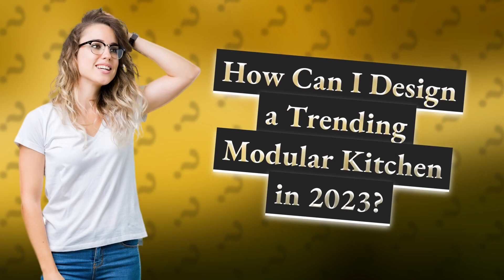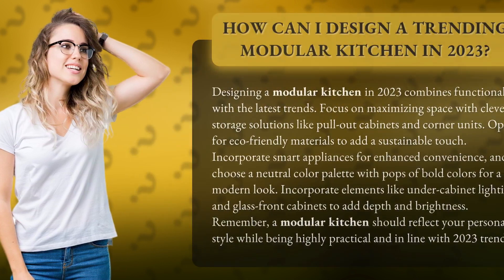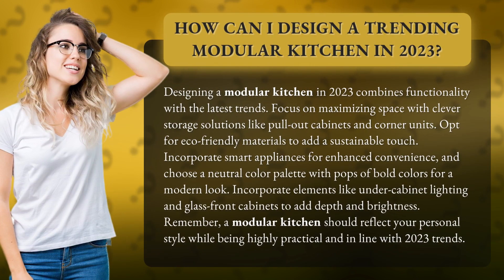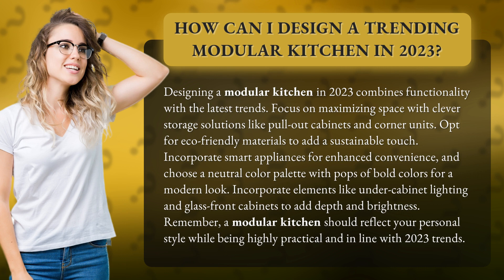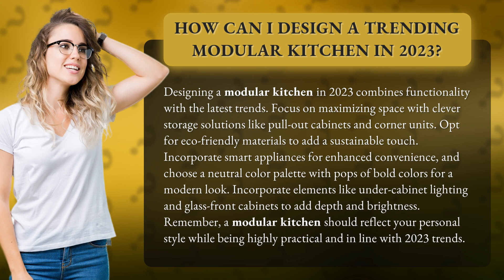How Can I Design a Trending Modular Kitchen in 2023?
Designing a Trending Modular Kitchen in 2023 • Trending Modular Kitchen 2023 • Discover how to design a modular kitchen in 2023 that combines functionality with the latest trends. Learn about clever storage solutions, eco-friendly materials, smart appliances, and a modern color palette. Get inspired to create a highly practical and stylish modular kitchen in line with 2023 trends.